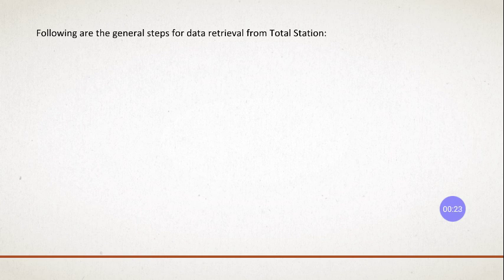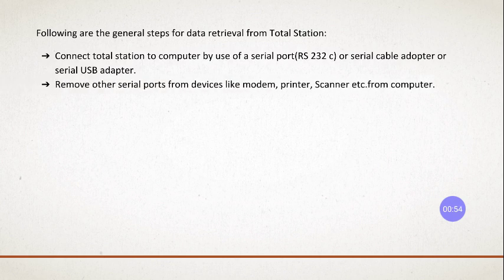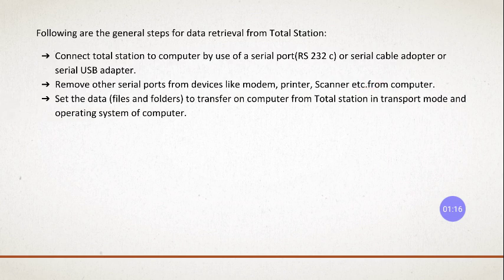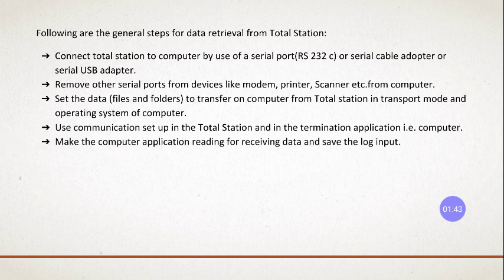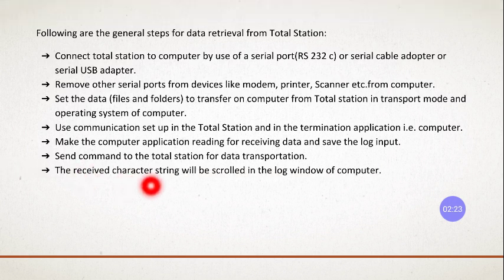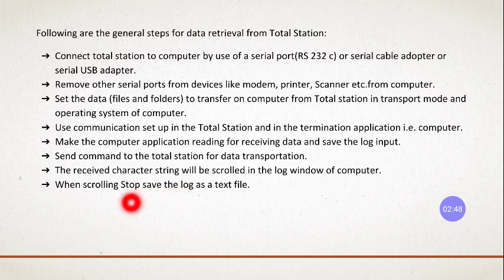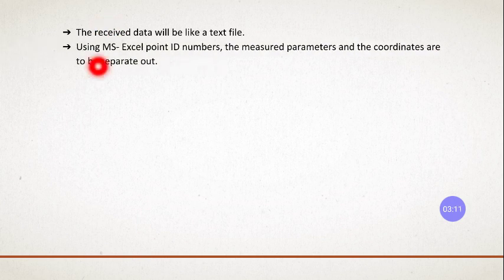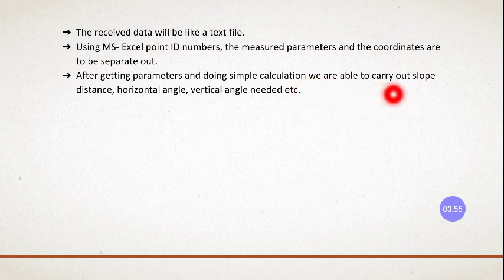Total station 6.12